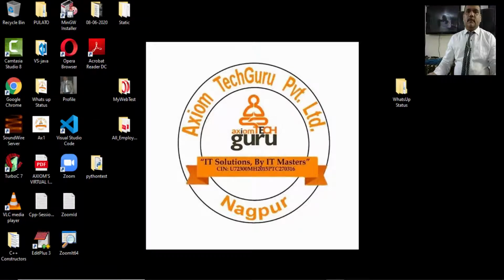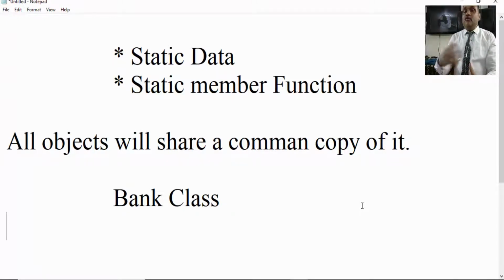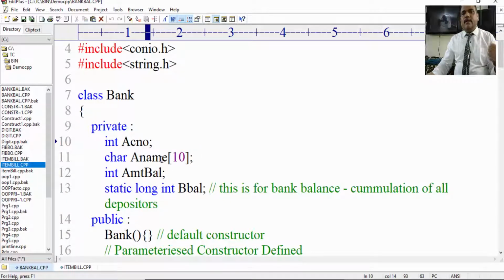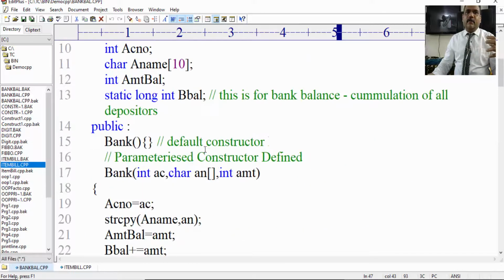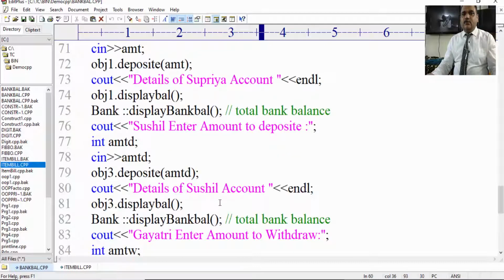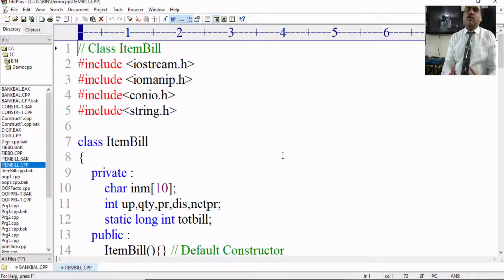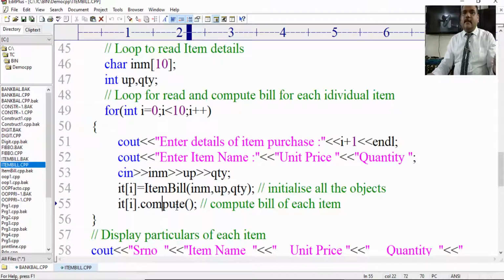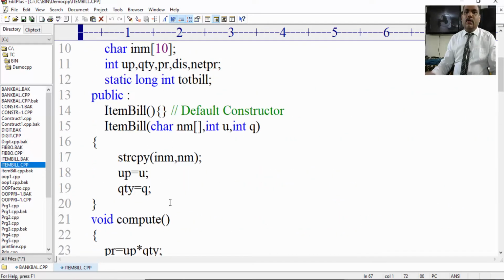Dealing with Static Data and Static Member Functions with Examples By Sushil.